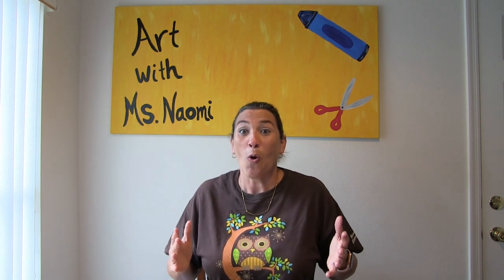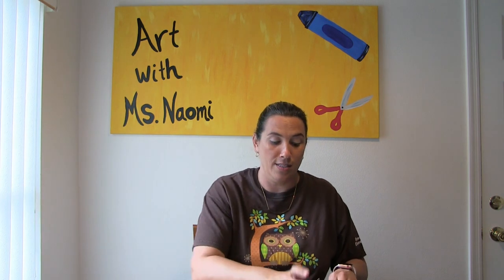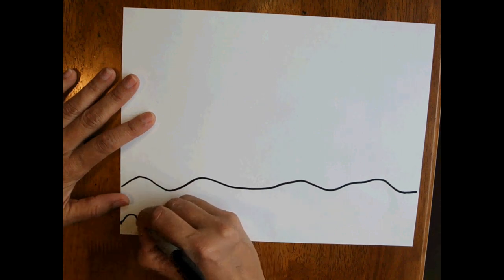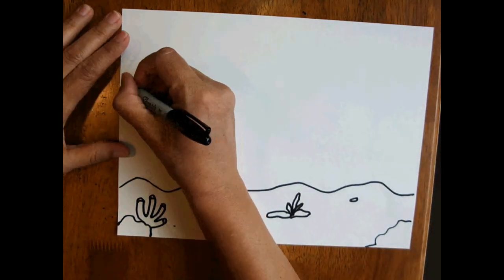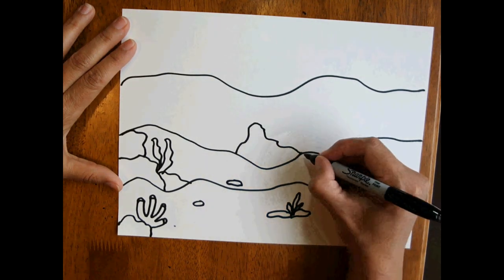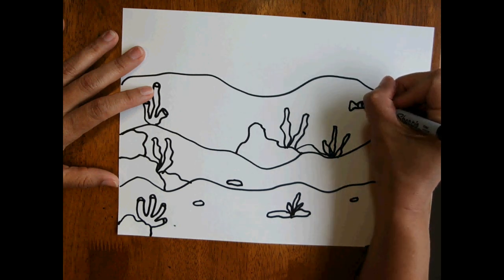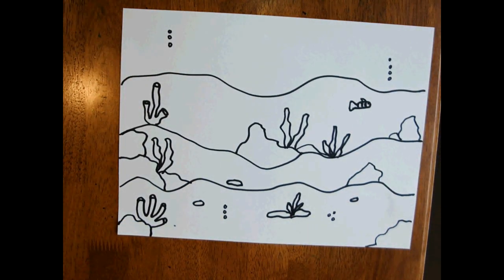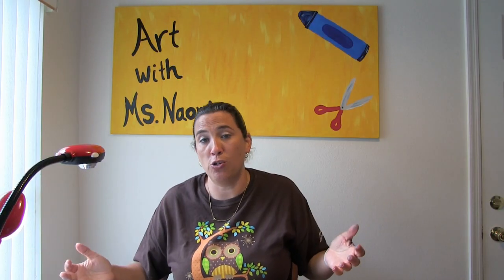Ocean drawing and watercolor painting